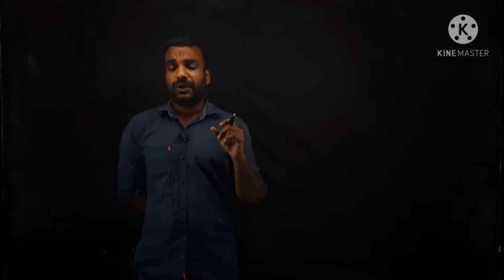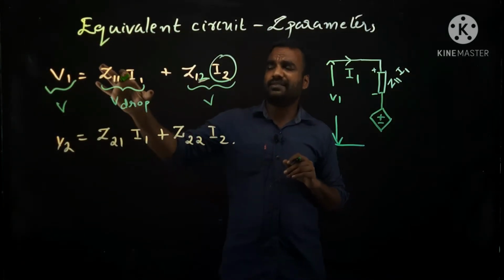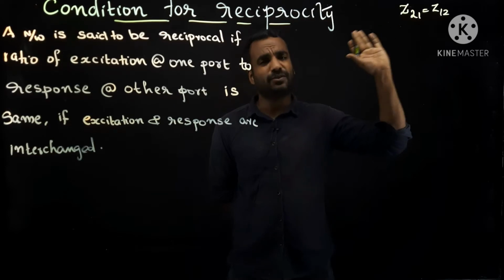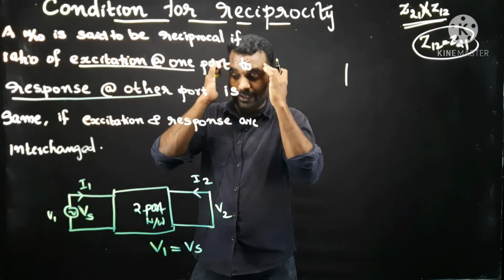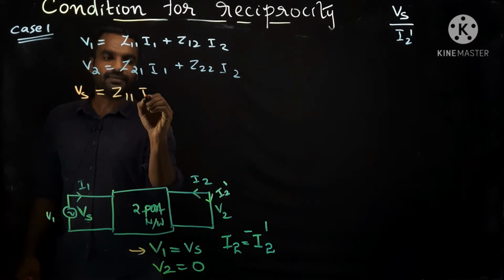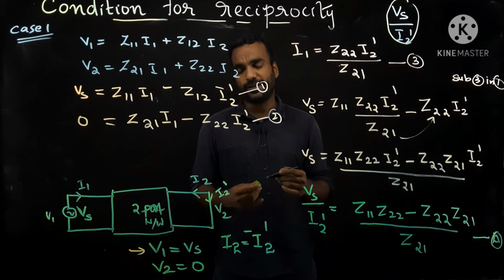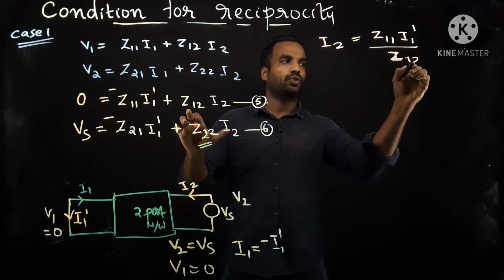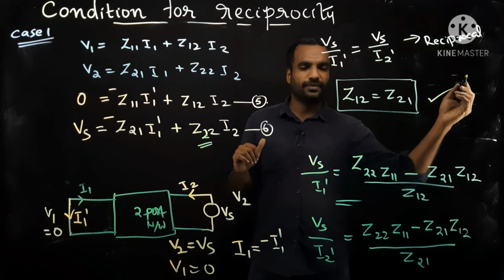Z PARAMETER - EQUIVALENT CIRCUIT & CONDITION FOR SYMMETRY. Lecture 33. Circuits & Networks